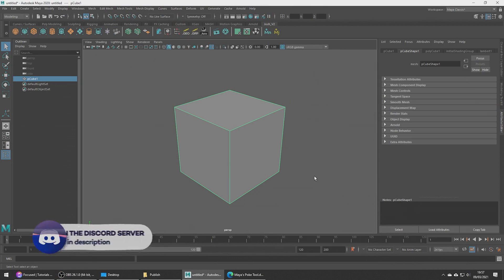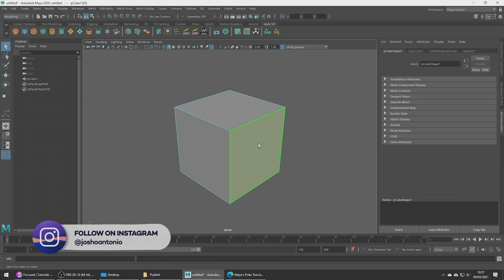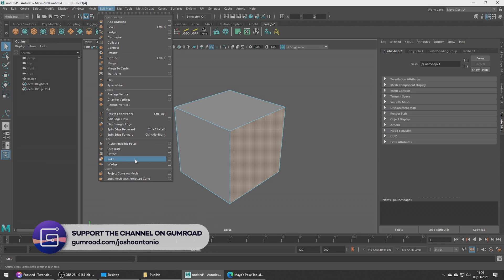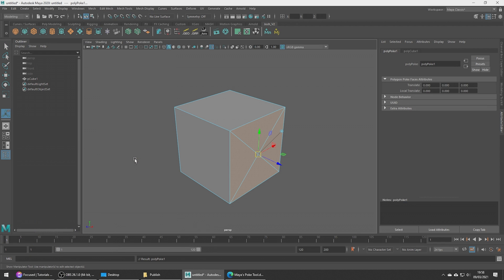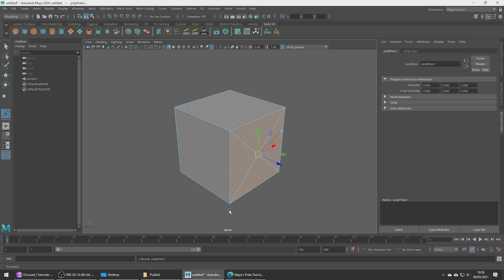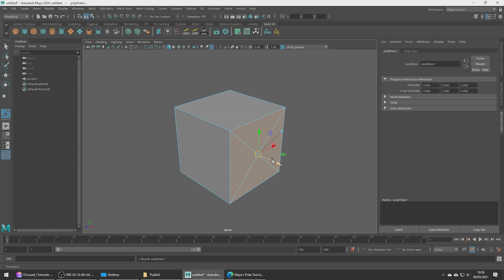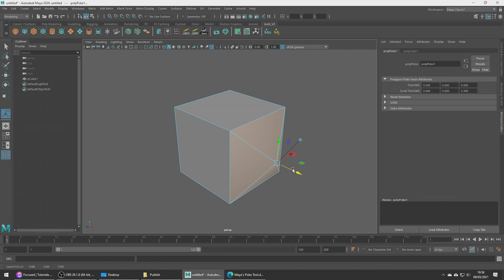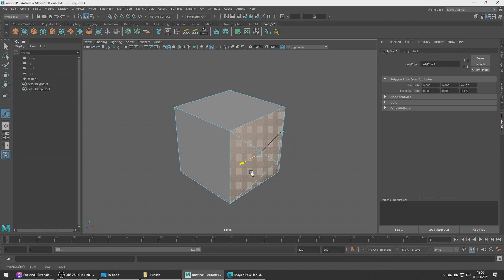Maya's Poke Tool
In this video tutorial, we talk about Maya's Poke Tool.